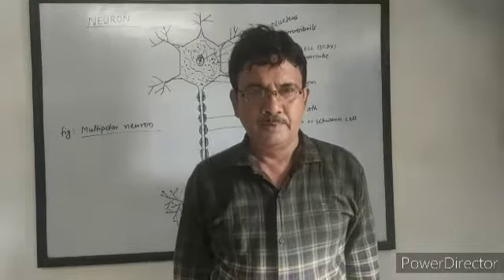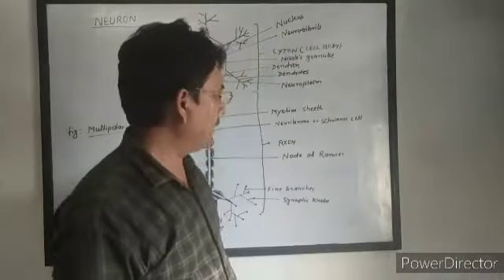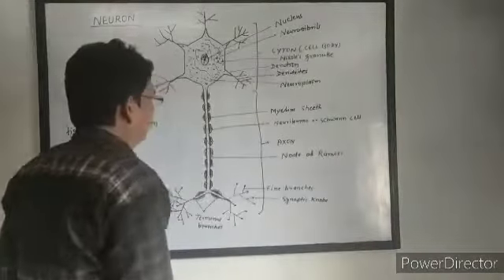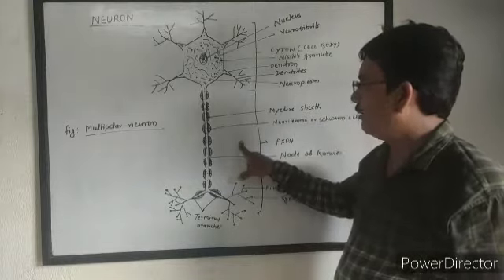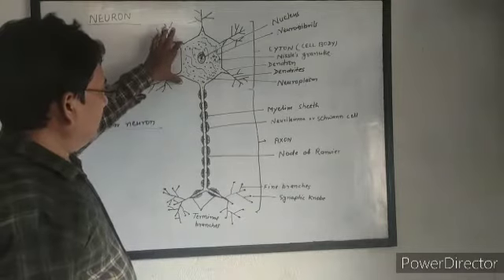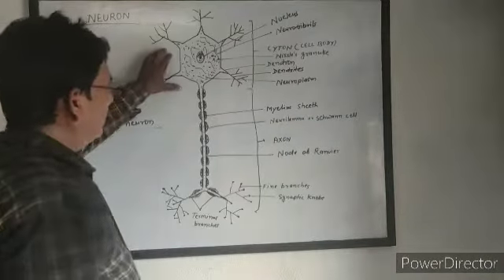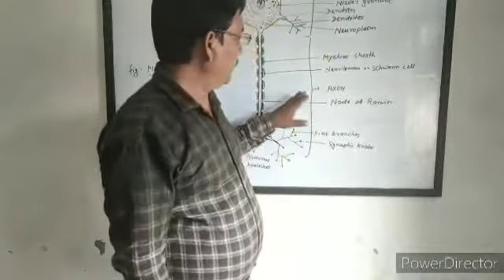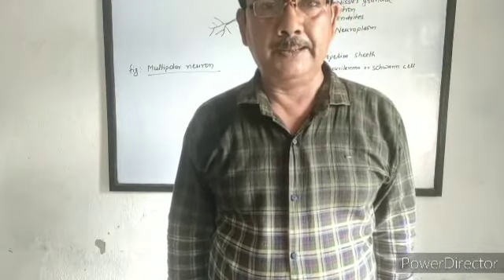Class 10, Biology, Control and cordination, Part- 3, structure and working of a multipolar neurone